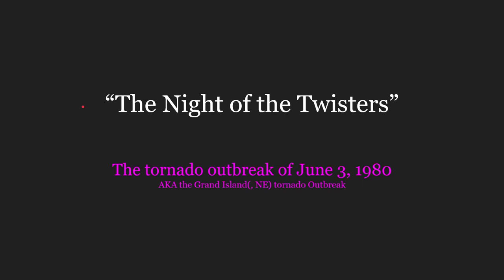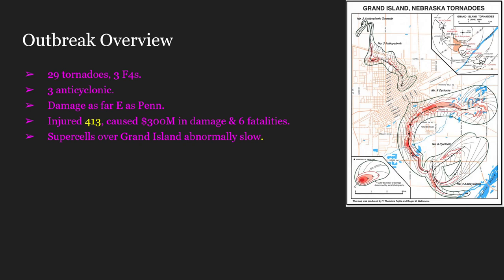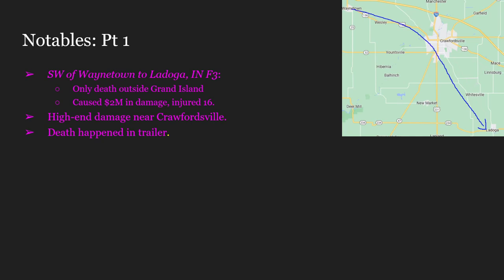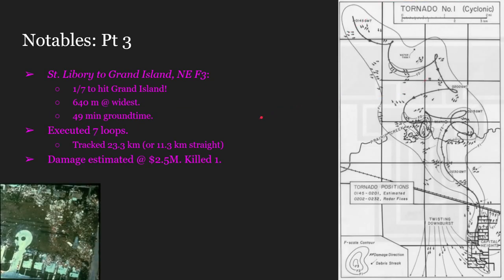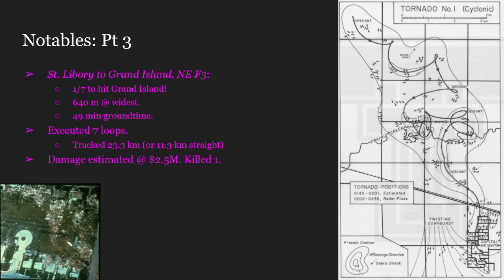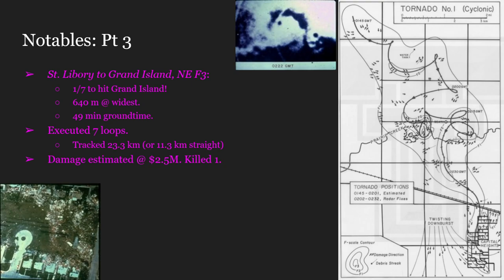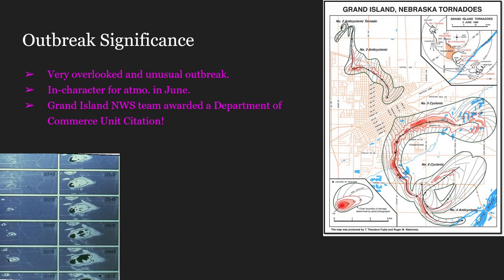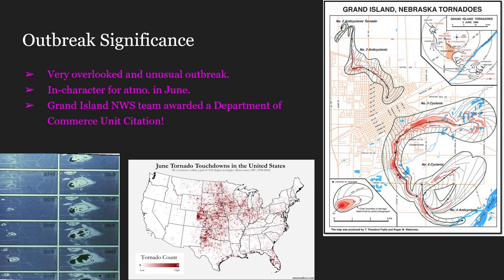A Short Summary | The June 3, 1980 Tornado Outbreak.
An extremely interesting yet overlooked outbreak gives us an excellent example on how supercells don't need a front to move.

But. what happens when a front doesn't push them?